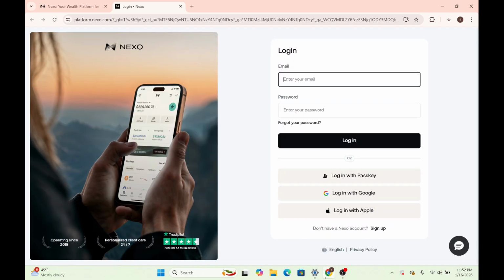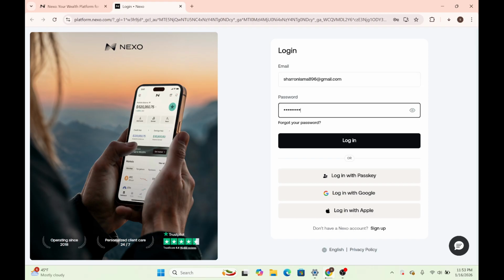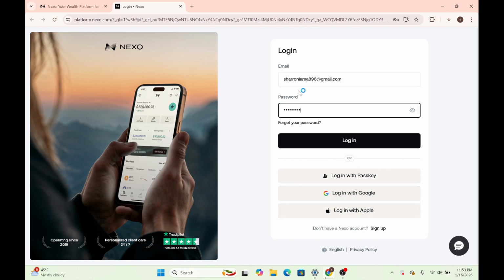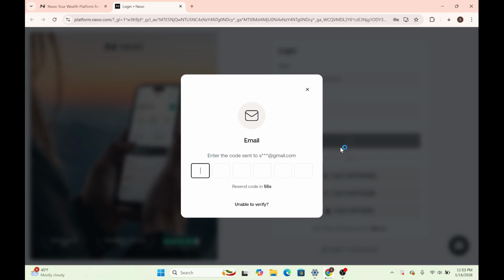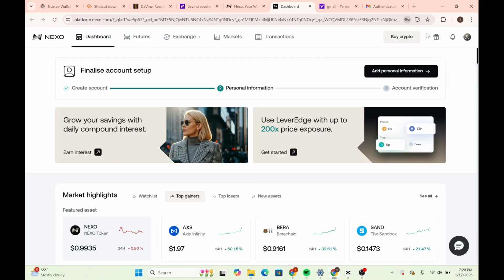How to Login Account on Nexo in PC 2026?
Learn how to log in to your Nexo account step by step in this complete beginner-friendly tutorial. In this video, we show you how to sign in to Nexo safely using the app or website, whether you’re checking your crypto balance, earning interest, or managing your Nexo wallet.

Nexo is a popular crypto platform, and understanding the correct Nexo login process is essential to keep your account secure. This guide also explains common Nexo login issues and how to fix them easily.